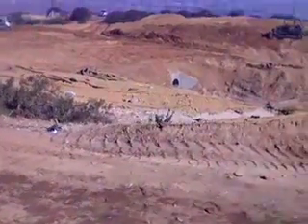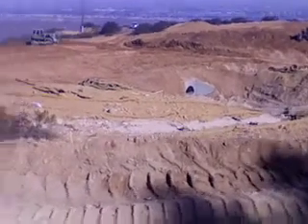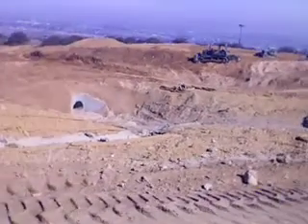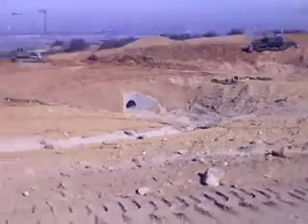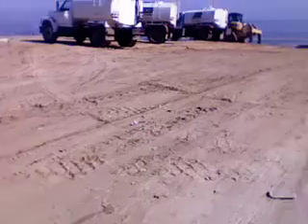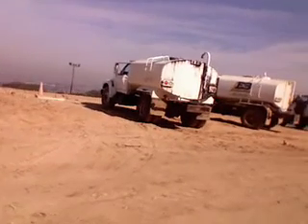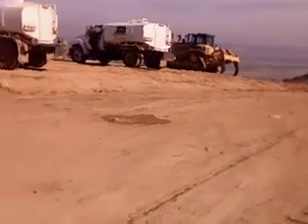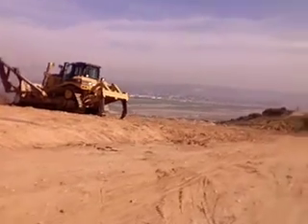Feb 8th Part 1 - The Culvert.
This one started just as we finished climbing up first Mesa west of smuggler's gulch.  One thing Suzanne said that I missed on the video is that what they are doing here is the same thing they are planning to do in Smuggler's Gulch.   I'm using my laptop, please excuse the extended sky views.